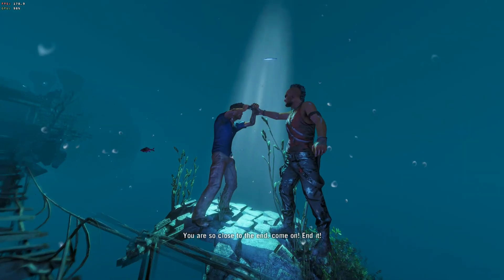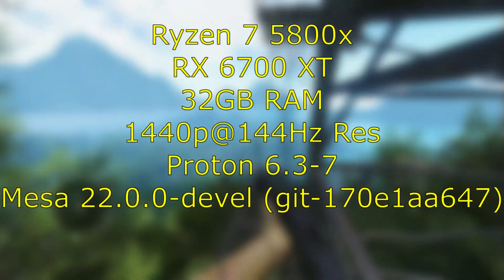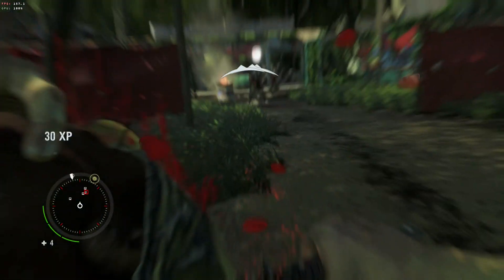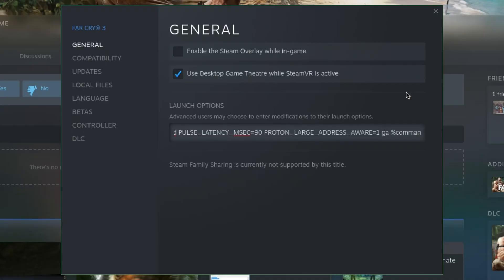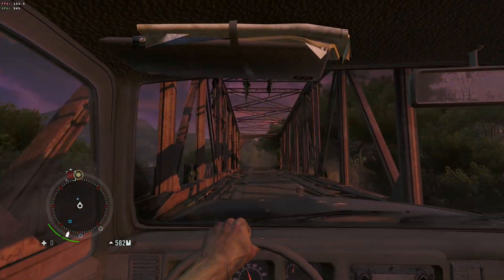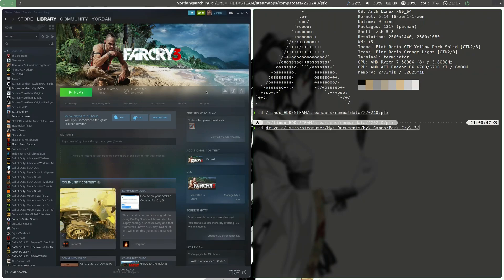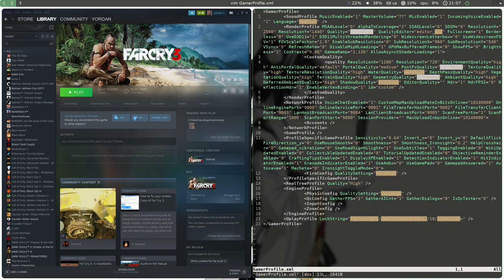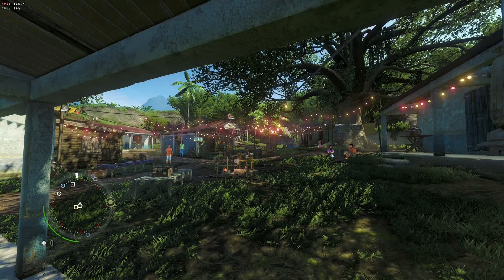Far Cry 3 - Linux Game Performance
In this video we will look at how Far Cry 3 runs on Linux and discuss how to get it to run better and DOUBLE your performance. Most of the tweaks discussed in this video work on Windows as well.